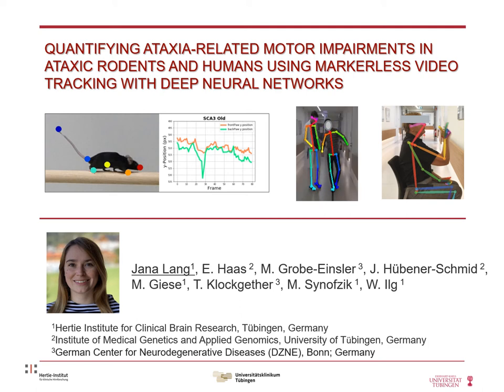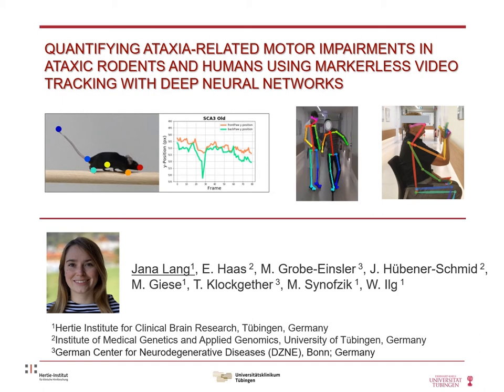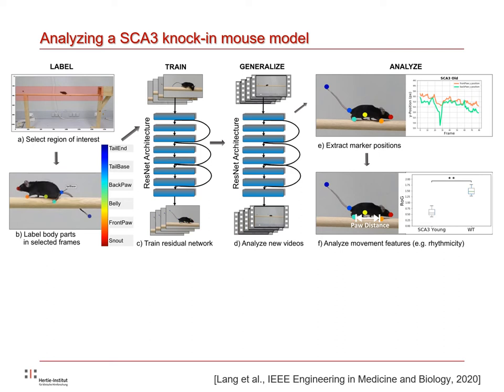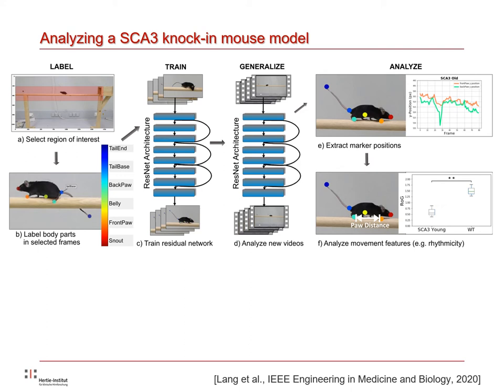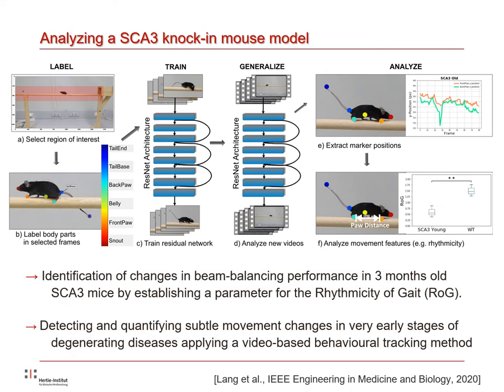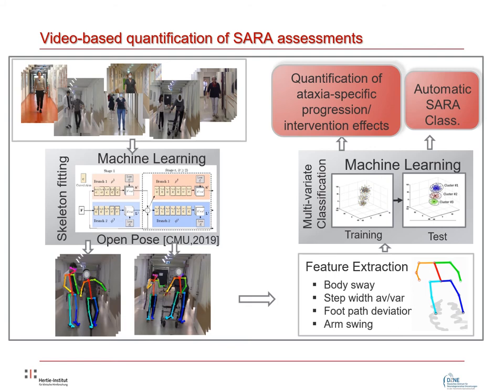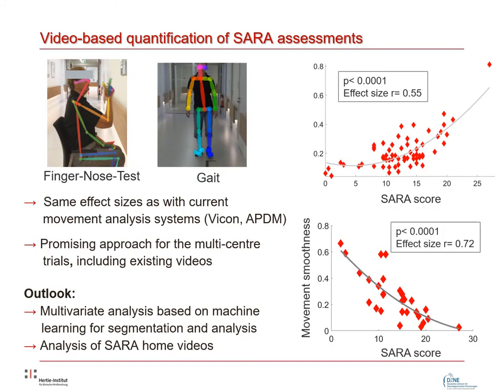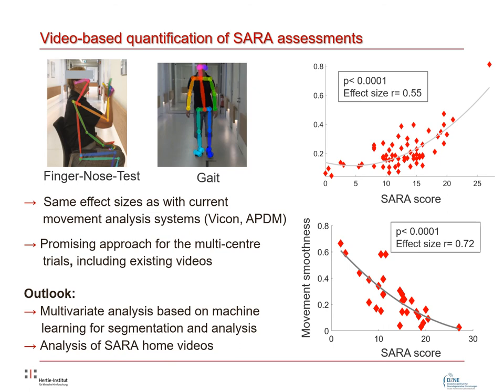SCA ARCA Global 2020 | Abstract by Jana Lang, Tübingen, Germany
Abstract title: "Quantifying Ataxia-Related Motor Impairments in Ataxic Rodents and Humans Using Markerless Video Tracking With Deep Neural Networks"

Presented by: Jana Lang, Tübingen, Germany

The SCA & ARCA Global Conference took take place online from 19-21 October 2020.

24 abstracts were selected and presented as Flash Talks (5 minutes pre-recorded presentations) during the conference. All abstracts are published in the conference brochure.

More than 250 participants from all over the world gathered virtually during three days of talks from clinical researchers, basic scientist and industry partners to make trial-readiness and first treatment trials for spinocerebellar & recessive ataxias happen.

Some of the sessions which have been recorded are available on this YouTube channel.

More information about the Ataxia Global Initiatives can be found